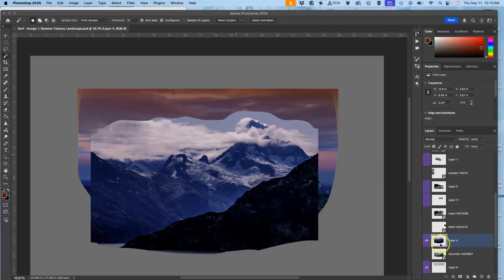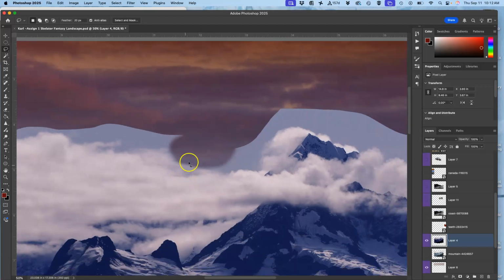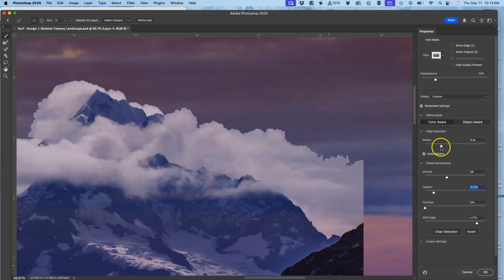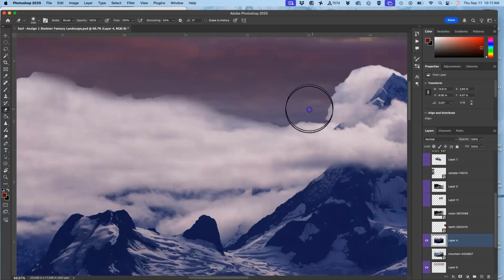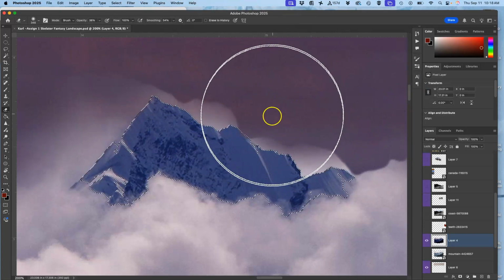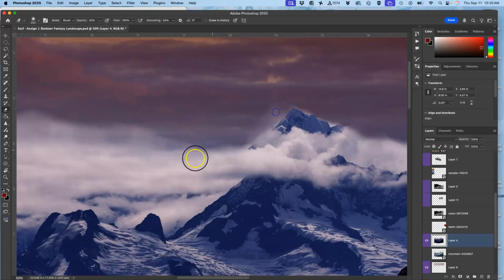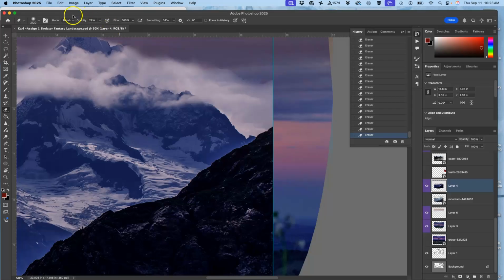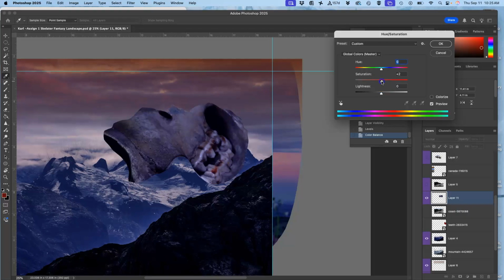8 Blending Soft Edges in Adobe Photoshop